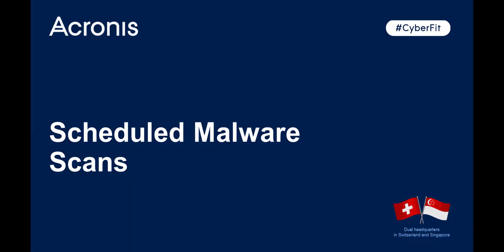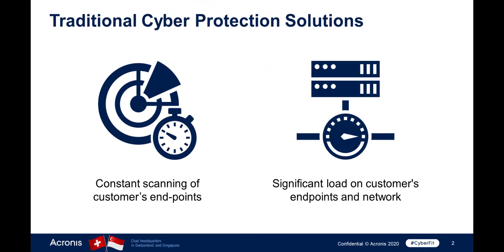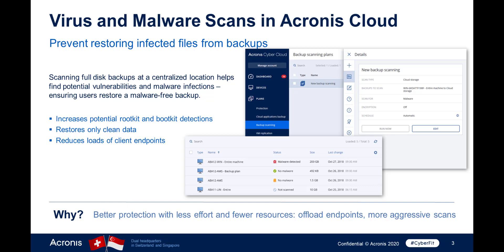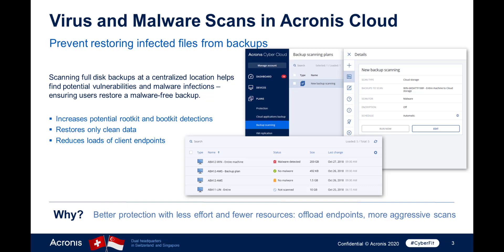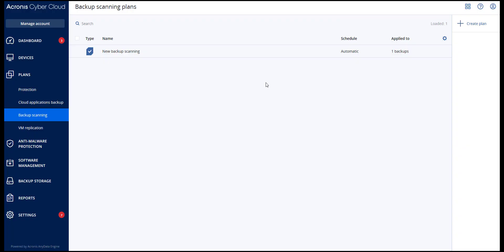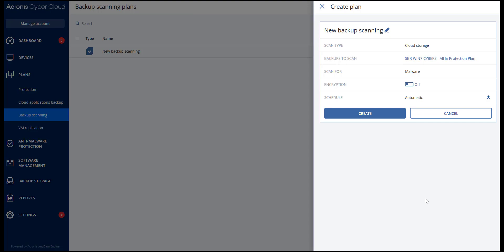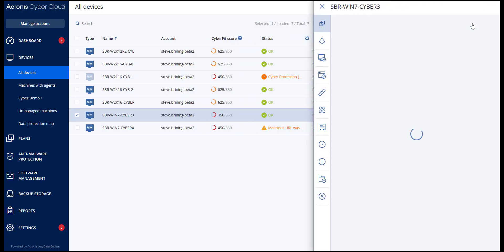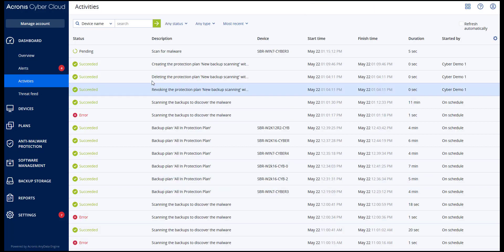Scheduled Malware Scan | Acronis Cyber Protect Cloud | Acronis Cyber Cloud Demo Series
Perform scheduled malware scans and drastically reduce the load for the endpoints and network with AcronisCyberProtectCloud. Scheduled Malware Scan feature is available to service providers through Acronis Cyber Cloud and Acronis Cyber Protect Cloud

Acronis Cyber Cloud Demo Series:
      ╰ Scheduled Malware Scan